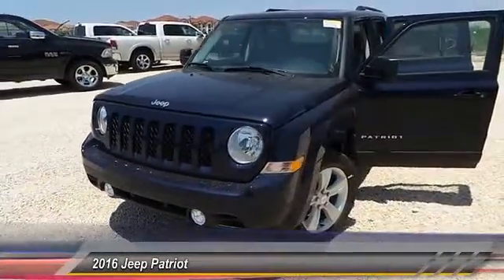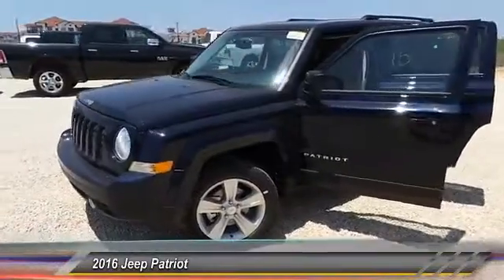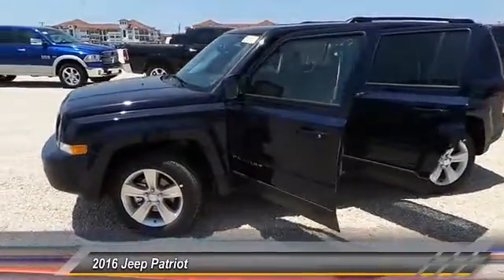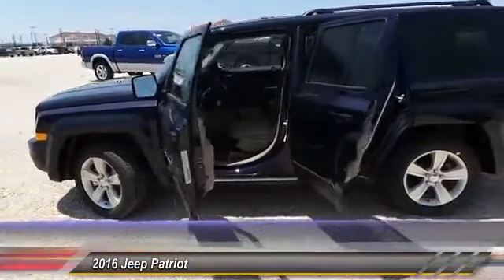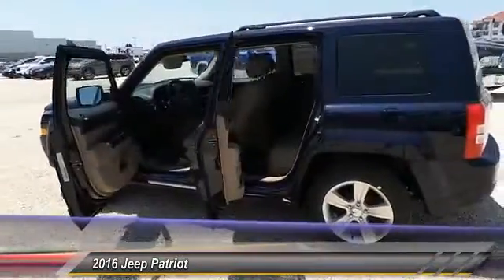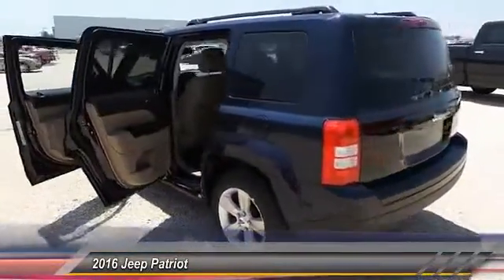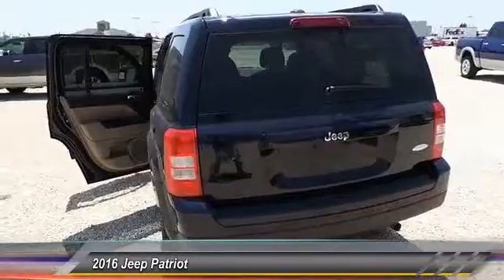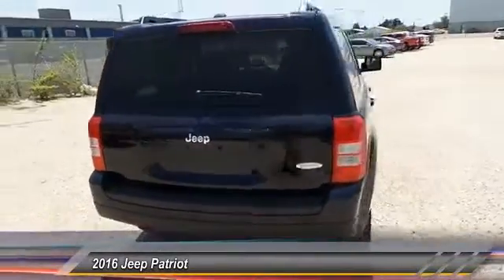2016 Jeep Patriot Odessa TX GD776664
2016 Jeep Patriot FWD 4dr Latitude

Heated Seats, CD Player, Bluetooth, QUICK ORDER PACKAGE 2GB, TRANSMISSION: 6-SPEED AUTOMATIC, ENGINE: 2.4L I4 DOHC 16V DUAL VVT. FUEL EFFICIENT 28 MPG Hwy/21 MPG City! Latitude trim, True Blue Pearl Coat exterior. READ MORE! KEY FEATURES INCLUDE Heated Driver Seat, Satellite Radio, iPod/MP3 Input, Bluetooth, CD Player, Aluminum Wheels, Heated Seats. MP3 Player, Privacy Glass, Keyless Entry, Child Safety Locks, Steering Wheel Controls. OPTION PACKAGES TRANSMISSION: 6-SPEED AUTOMATIC Autostick Automatic Transmission, Remote Start System, Tip Start, 3.37 Axle Ratio, ENGINE: 2.4L I4 DOHC 16V DUAL VVT, QUICK ORDER PACKAGE 2GB Engine: 2.4L I4 DOHC 16V Dual VVT, Transmission: 6-Speed Automatic. EXPERTS ARE SAYING The Patriot's primary gauges make a good first impression with their large, easy-to-read font, and the straightforward, generally ergonomic controls are consistent with Jeep's no-nonsense heritage. -Edmunds.com. Great Gas Mileage: 28 MPG Hwy. BUY FROM AN AWARD WINNING DEALER Call us up or stop on by! Let's face it: the car buying experience is a big decision. That is why the sales family at All American Chrysler Jeep Dodge of Odessa strives to a hassle free customer experience. Feel free to browse our new and pre-owned inventories of Chrysler, Dodge and Jeep vehicles. Our full service dealership is located in Odessa, TX, and we strive for every customer to leave satisfied! Plus TT&L and fees. Price contains all applicable dealer incentives and non-limited factory rebates. You may qualify for additional rebates; see dealer for details.